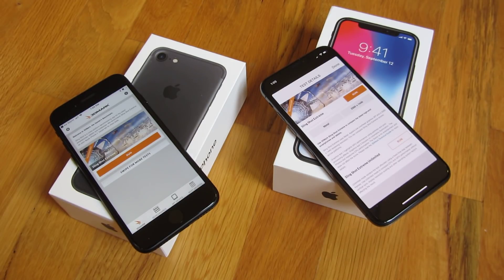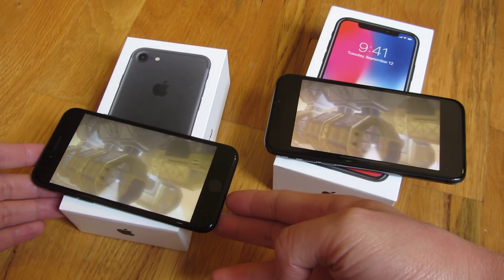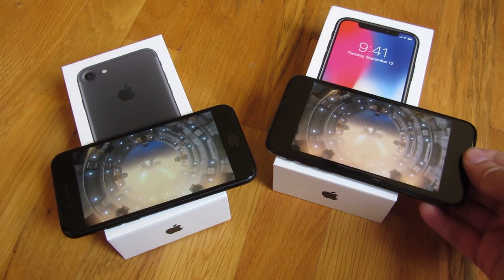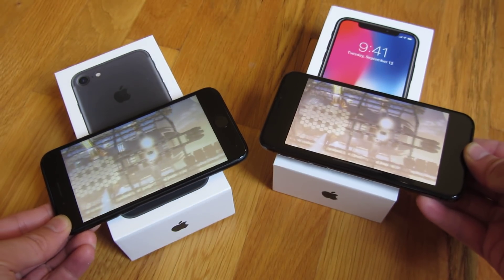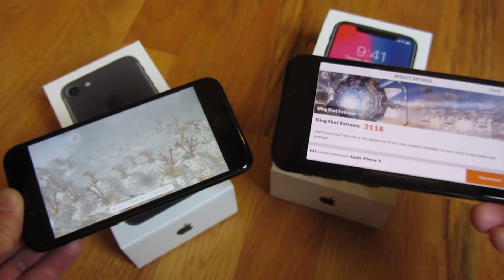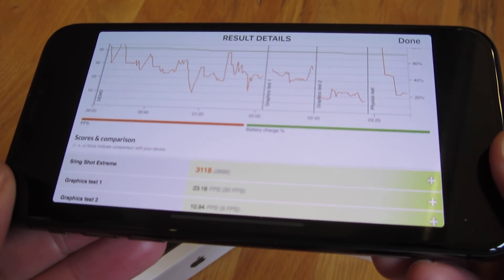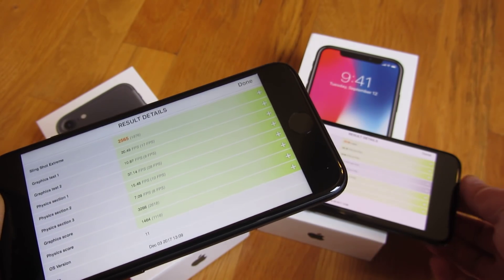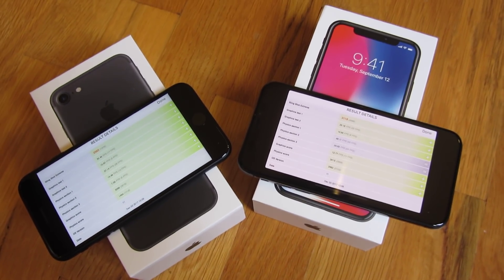iPhone X and iPhone 7 | 3DMark Graphics Benchmark | Sling Shot Extreme Comparison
3DMark Benchmark
Sling Shot Extreme